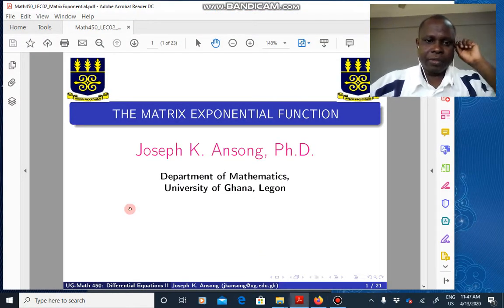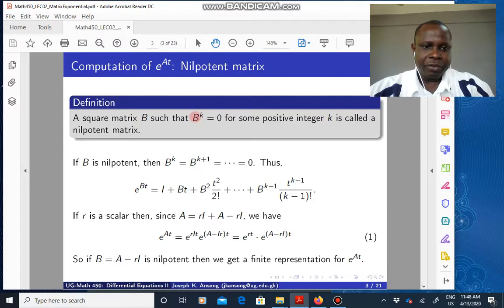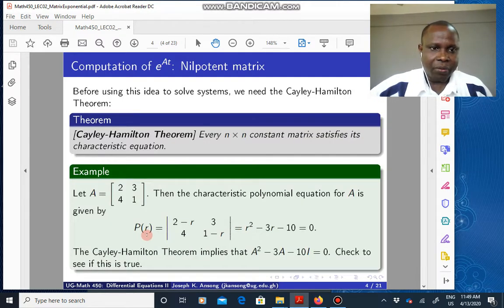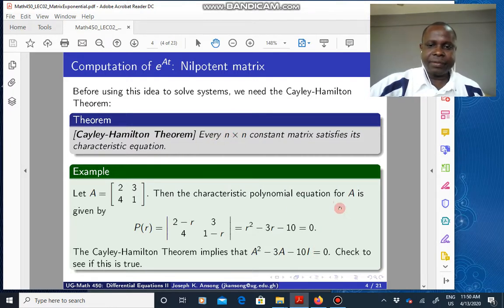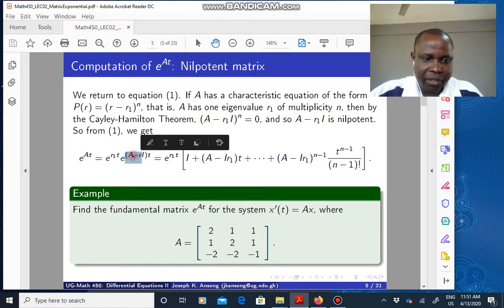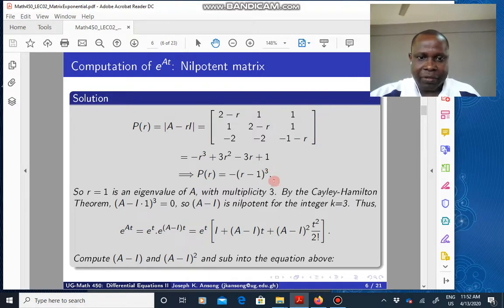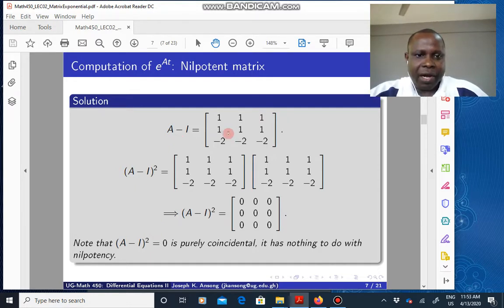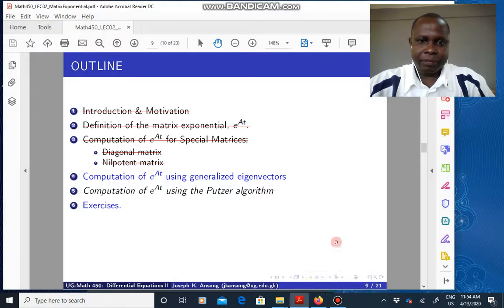Math450-LEC03 The Matrix Exponential Function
Differential Equations II: Computation of the matrix exponential for a nilpotent matrix.